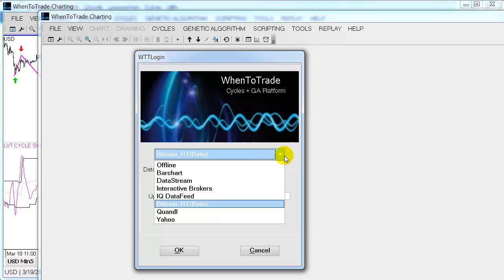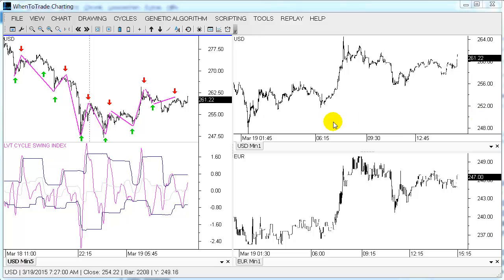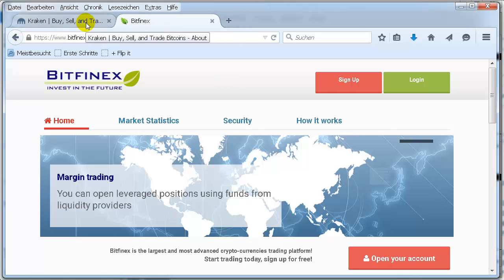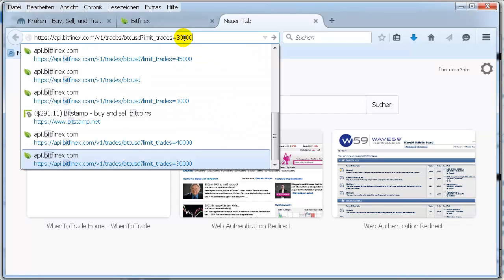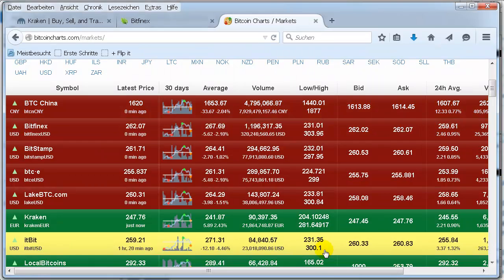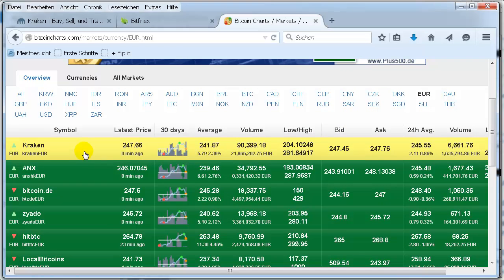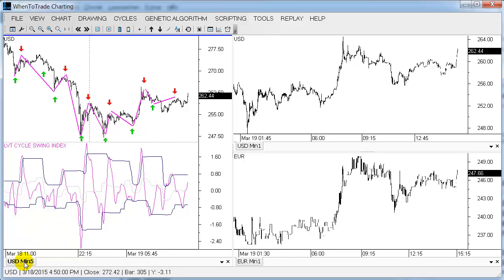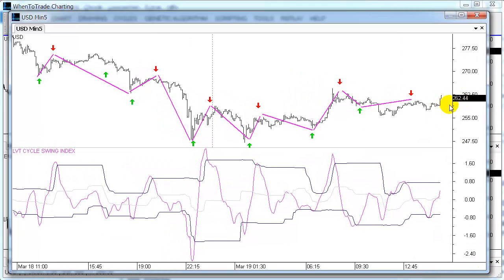Bitcoin Charting & Technical Analysis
Introduction to a new datafeed to chart Bitcoin exchange rate against USD and EUR in realtime on a chart